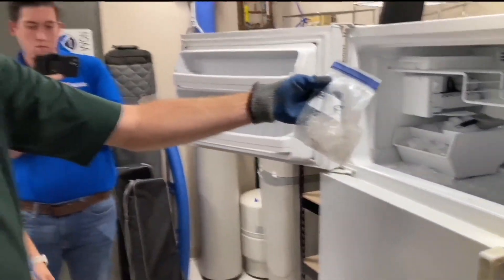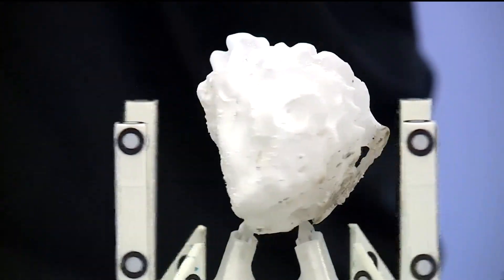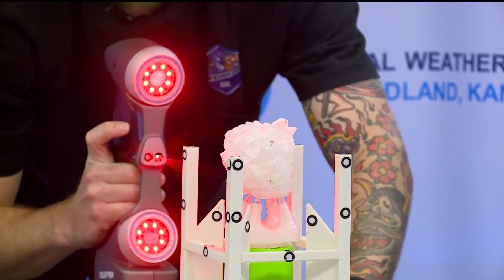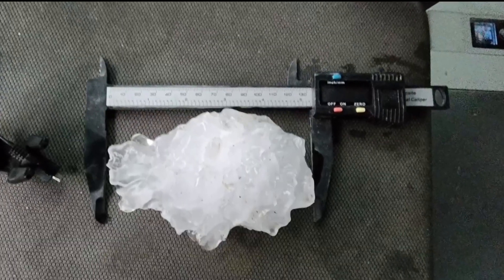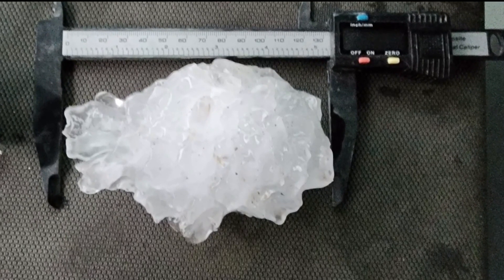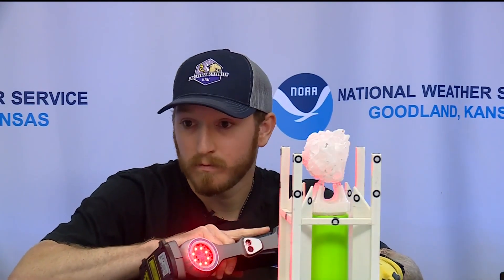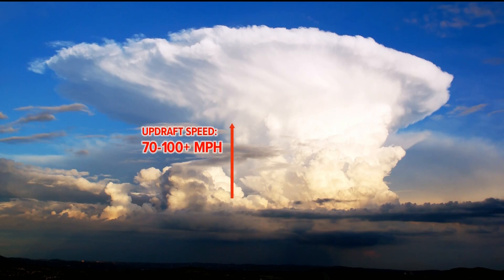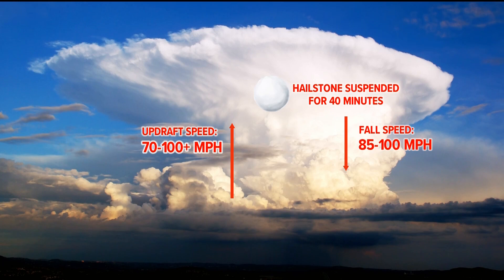New record for largest hailstone in Colorado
Colorado has a new record for the largest hailstone. It was verified at five and a quarter inches in diameter.